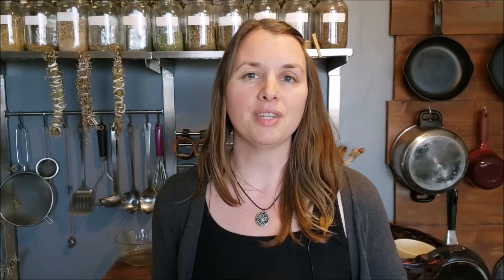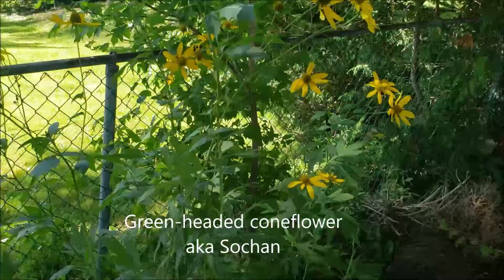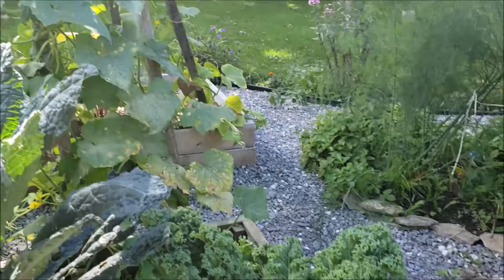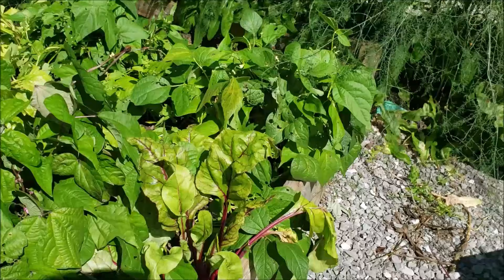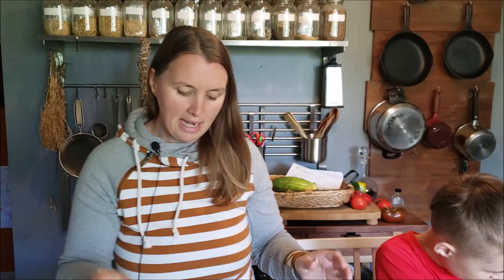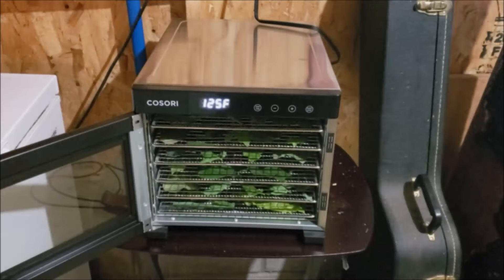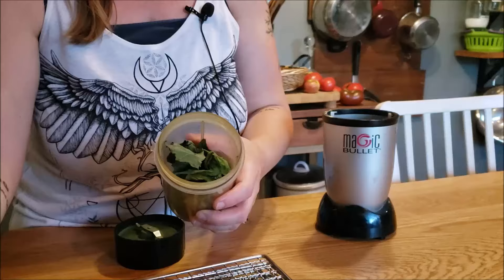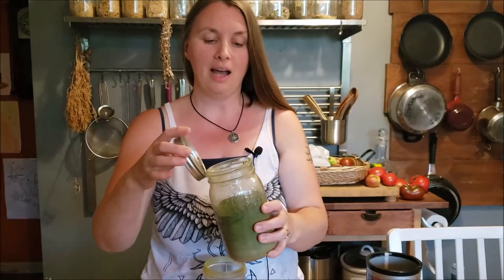Stop Composting Your Greens! | Make This Instead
Greens powder is not only expensive to buy, but can sometimes have questionable ingredients in it. That's why I am showing you how I make my own greens powder from vegetables and wild greens that I grow and forage for myself.

So easy and nutritious!

Weavers of Plant Wisdom is a monthly membership platform where we immerse ourselves in into the world of plants. Cultivating a deeper connection creating a more balanced, fulfilling, and self-sufficient lifestyle nurturing all aspects of your being ~ spiritual, emotional, mental, and physical.

FREEBIES!!

SUPPORT CORRENE’S WORK

MUSICAL CREDIT
Music Introduction: